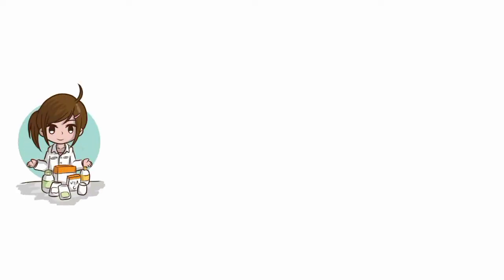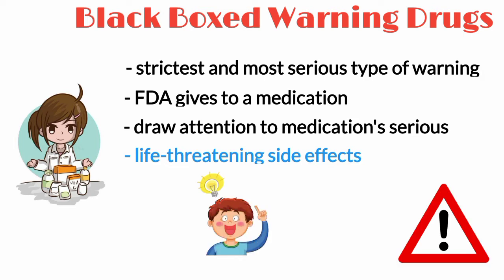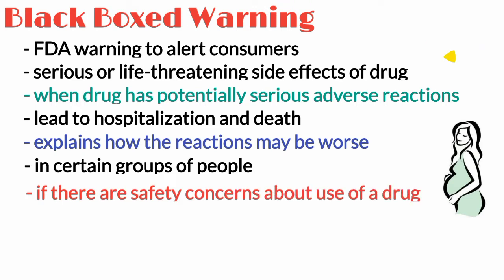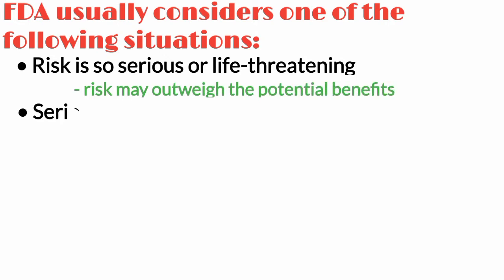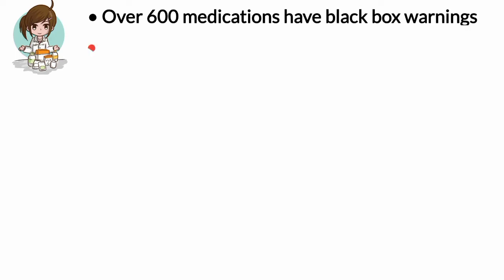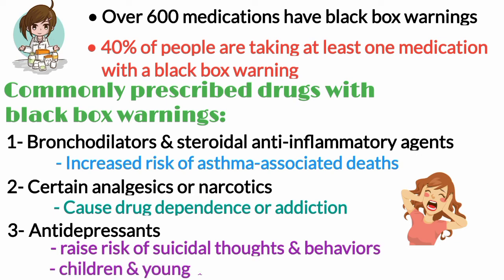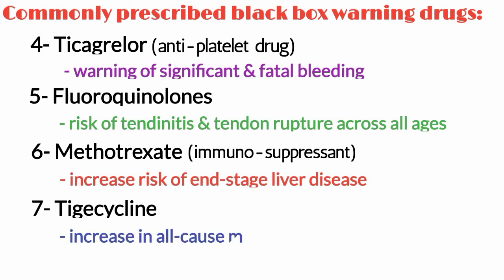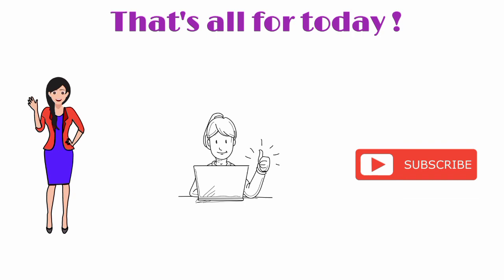Black Boxed Warning, FDA Boxed Warning, Fluoroquinolones, Antidepressants, Tigecycline, Methotrexate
▪ Black box warning or boxed warning is the strictest and most serious type of warning that the FDA gives a medication. A black box warning is meant to draw attention to a medication’s serious or life-threatening side effects or risks.
▪ The FDA usually considers one of the following situations before giving a medication a black box warning:
1- A risk is so serious (e.g. life-threatening) that it needs to be considered when prescribing the medication. This is because the risk may outweigh the potential benefits for certain people.
2- Serious side effects or risks could be lessened or prevented by appropriate use of the medication. This includes monitoring for certain lab values or avoiding medications that could interact.
3- Certain restrictions need to be applied to the medication to ensure safe use. This might include special training to prescribe or dispense the medication. Certain populations (e.g. pregnant people) may need to avoid the medication.
▪ Here are some of the most commonly prescribed drugs with black box warnings;
1- Bronchodilators/LABAs and steroidal anti-inflammatory agents  (Increased risk of asthma-associated deaths)
2- Antidepressants may raise the risk of suicidal thoughts and behaviors. Children and young adults (under age 25) are at higher risk.
3- Fluoroquinolones may have risk of tendinitis and tendon rupture across all ages.